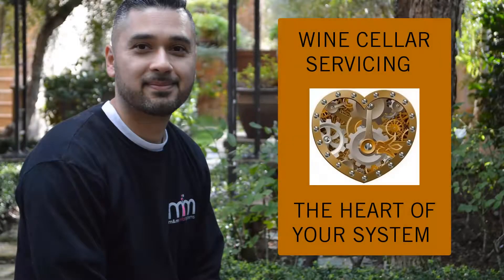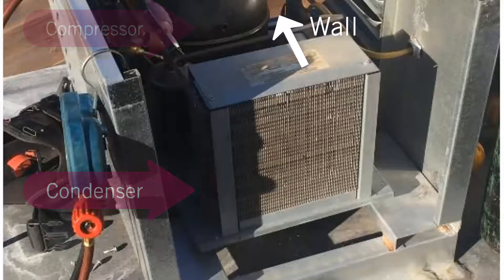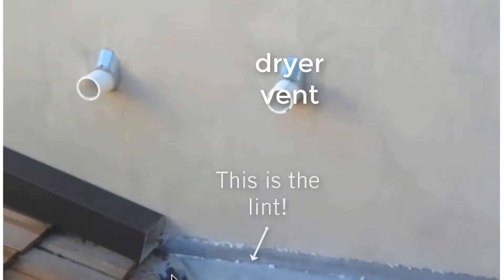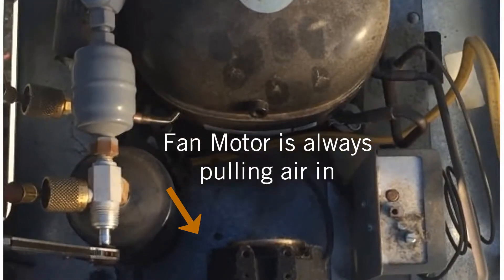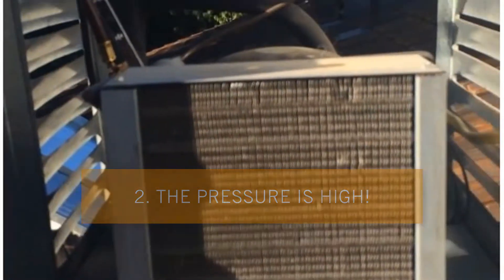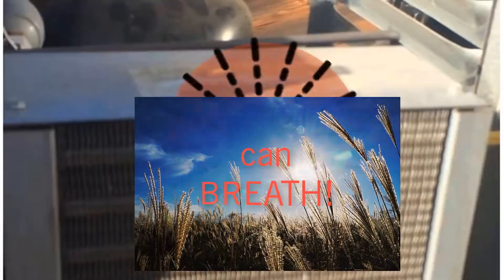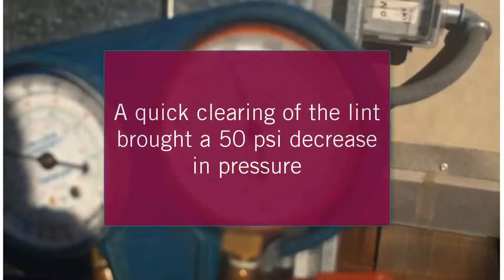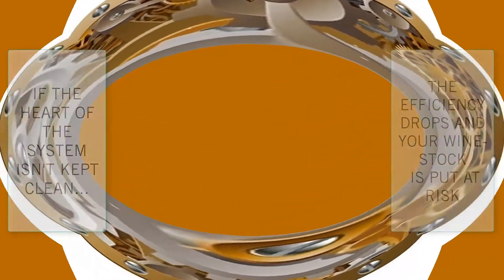Wine Cellar Servicing: The Heart Of Your System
There are some things in our lives which bring us great pride.  Your wine cellar may be one of those.

Keeping it in perfect form is always your intention. After all, everyone knows that it’s wise to keep up with our  wine cellar’s servicing.

But the truth is, sometimes we just forget. Or, we assume that the system is set up in a place that’s so clean, nothing could go wrong. Murphy's law will tell you that this is exactly when things will go wrong!

This video gives a clear example of why regular servicing of your wine cellar – especially the mechanics of your condenser – is so important!

We at M&M Cellar Systems know that your wine cellar houses priceless memories as well as an irreplaceable wine collection. Preserve the best of life by entrusting us with your system. If you are in the greater Los Angeles area and are in need of regular servicing, our promise is to treat your cellar with the respect and attention it deserves.